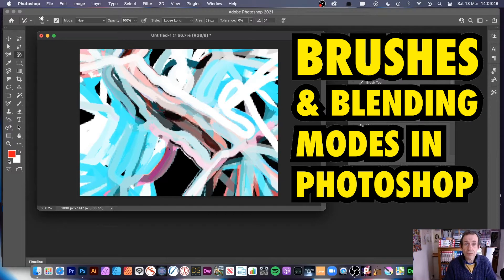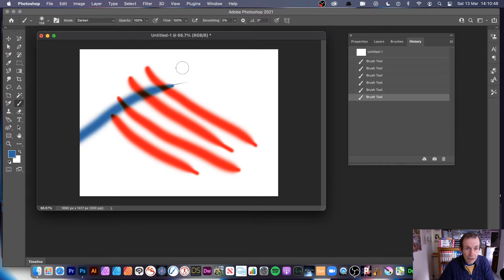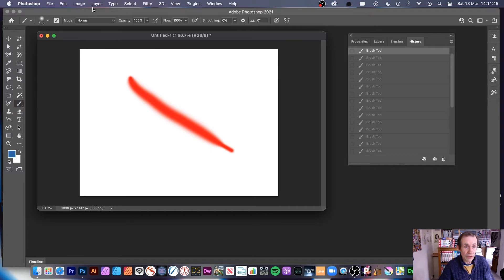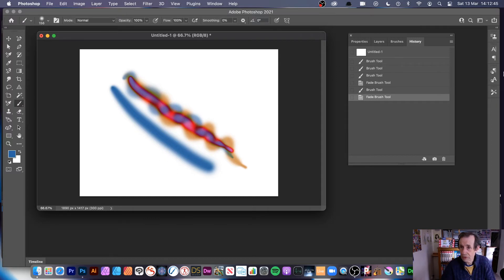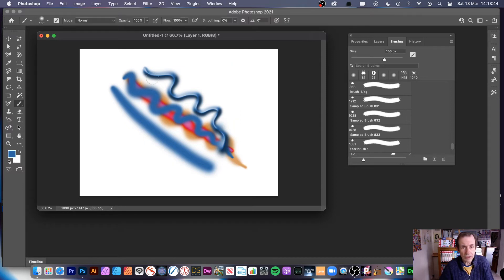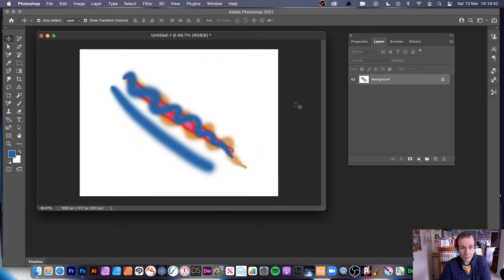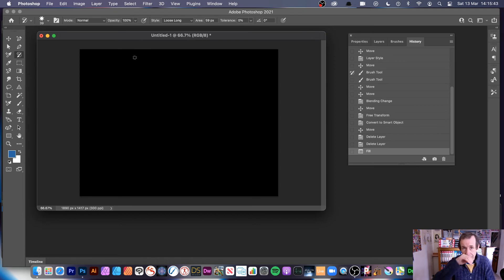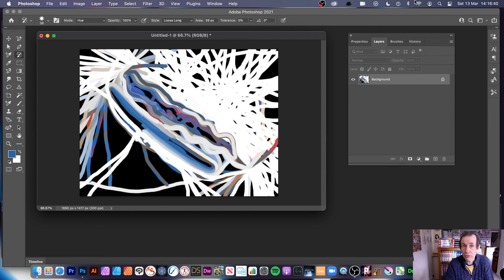Brushes And Blending Modes In Photoshop | How To | Create Amazing Imagery | Graphiucxtras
Brushes and Blending Modes in Photoshop Tutorial - how to combine brushes in different ways such as blending modes, using brushes on layers and blending modes as well as edit menu and fade brush tool and blending modes